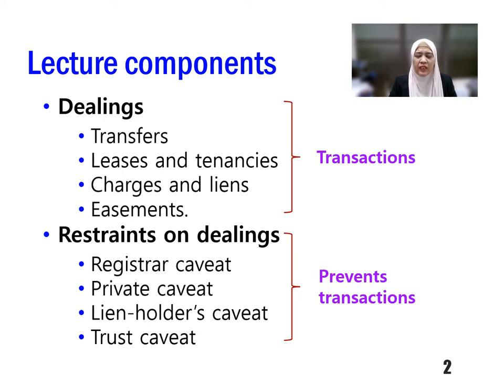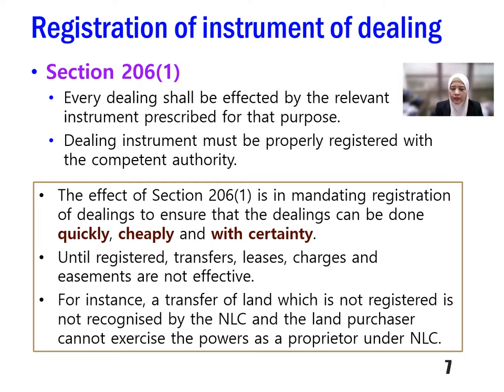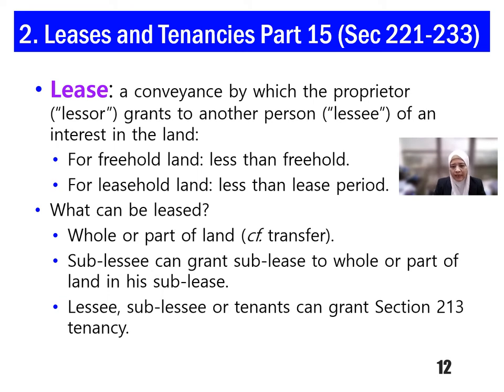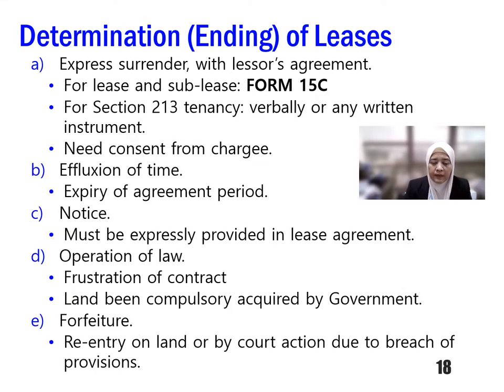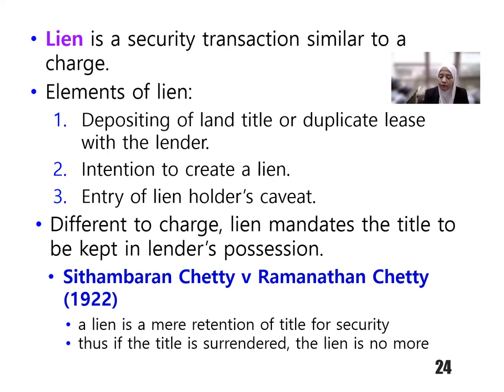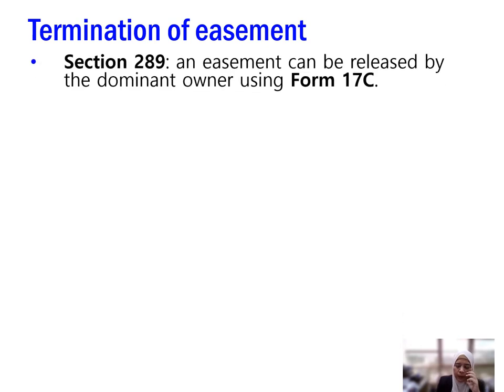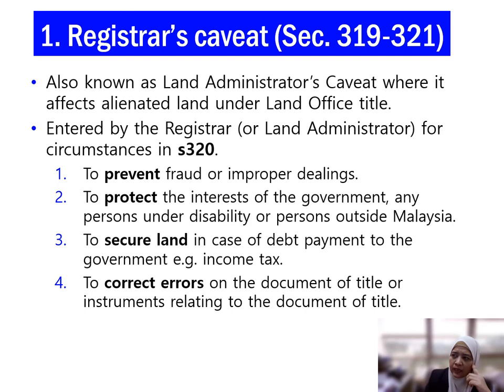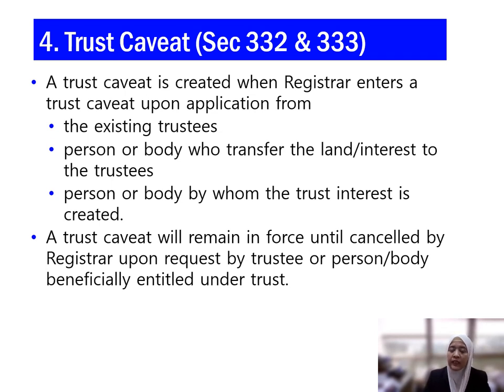BQA7012 | BQA7004 NLC DEALINGS & RESTRAINTS ON DEALINGS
This is a video meant for Real Estate Law, Master of Real Estate.

It discusses four types of dealings under NLC:
*Transfer
*Lease and Tenancy
*Charge and Lien
*Easement
Right of Way and Land Administrator's Right of Way are not discussed in this lecture.

For restraints on dealings, four types of caveats are discussed:
*Registrar Caveat
*Private Caveat
*Trust Caveat
*Lien Caveat